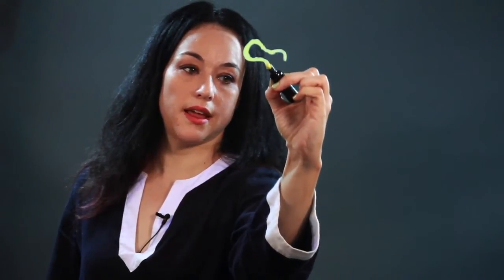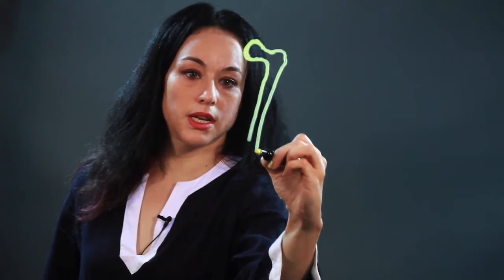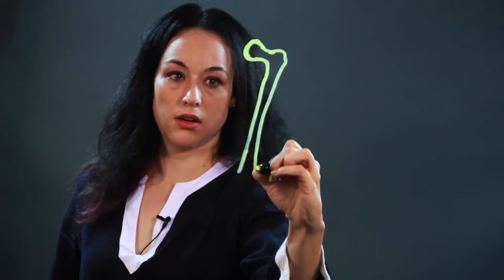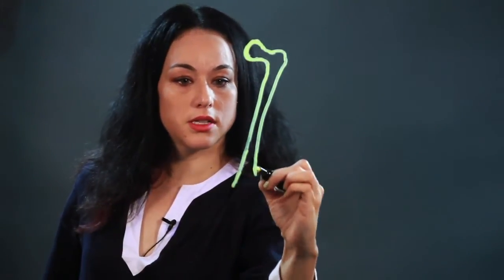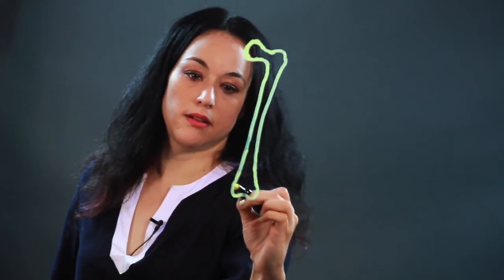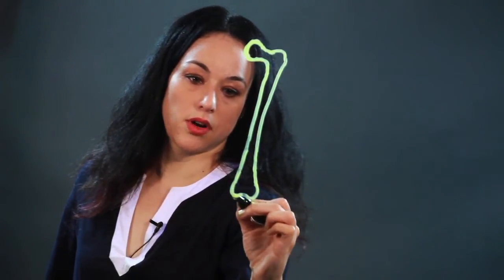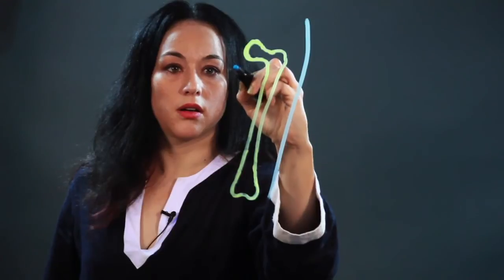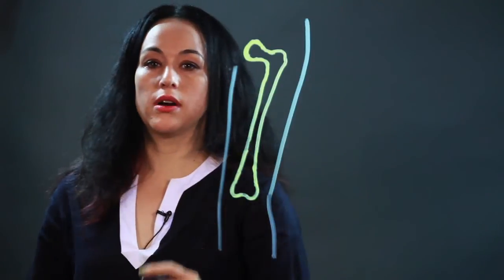How to Draw a Femur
How to Draw a Femur. Part of the series: Drawing Tips & Basics. A femur is a thigh bone of the top part of the leg. Draw a femur with help from an artist in this free video clip.